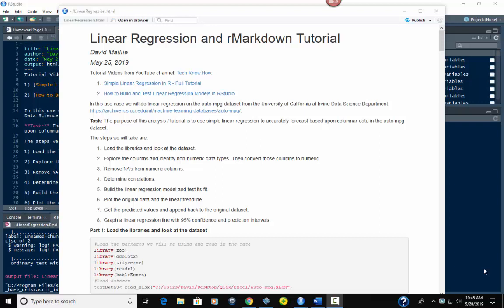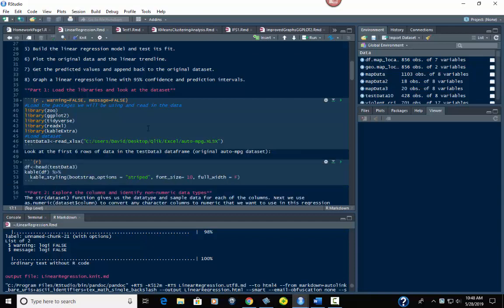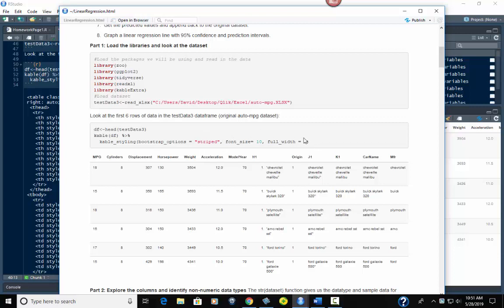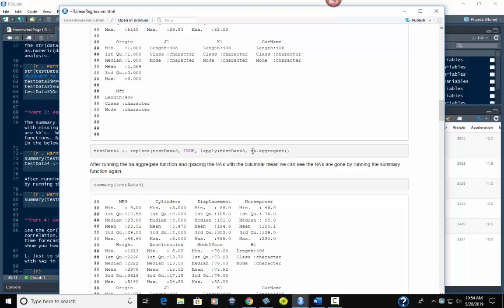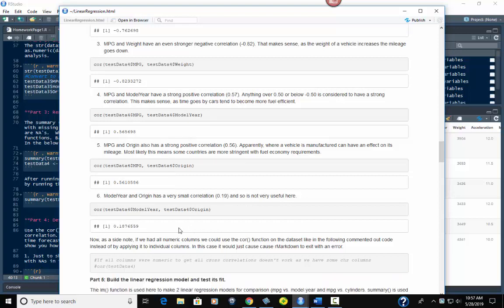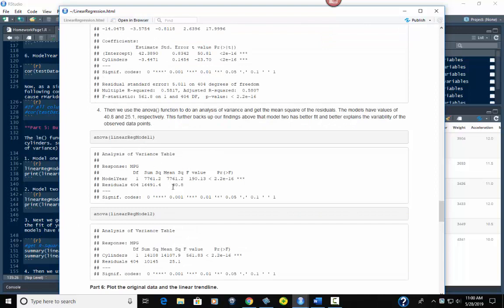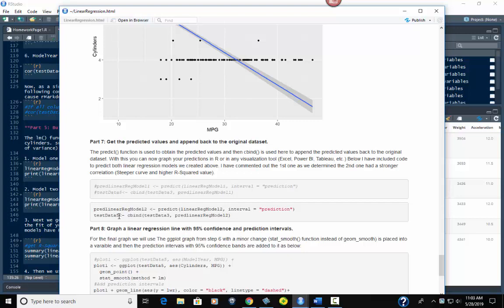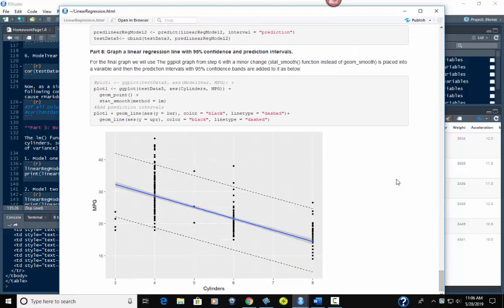Full R Linear Regression Tutorial in rMarkdown!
In this video we will be doing two tutorials in one:

1) Linear regression in RStudio

2) r markdown html for great, fast project and code documentation.

The data set is the auto miles per gallon dataset from the University of California at Irvine's data science department.

The steps we will cover are:

1) Load the libraries and look at the dataset.

2) Explore the columns and identify non-numeric data types.  Then convert those columns to numeric.

3) Remove NA's from numeric columns.

4) Determine correlations.

5) Build the linear regression model in RSTudio and test its fit.

6) Plot the original data and the linear trendline.

7) Get the predicted values and append back to the original dataset.

8) Graph a linear regression line with 95% confidence and prediction intervals.

This is a great linear regression tutorial for beginners and covers all libraries and code you will need to produce great looking and well tested simple linear regression models along with great documentation and an amazing looking r markdown presentation! Data Science and Machine learning can be fun!

Link to full code and technical paper on ResearchGate.net - linear regression in r